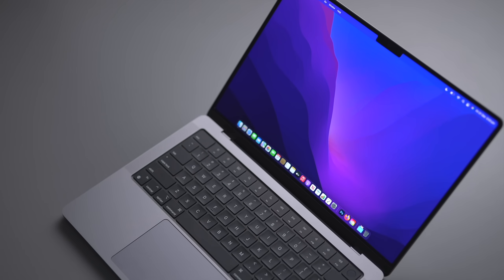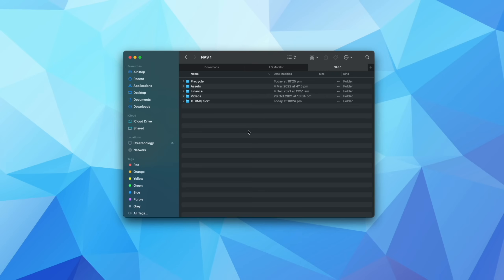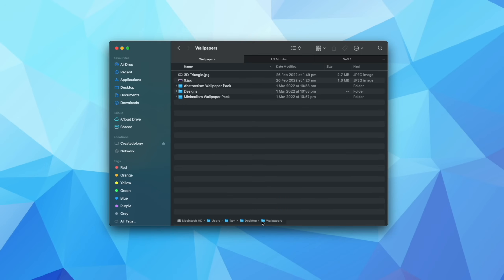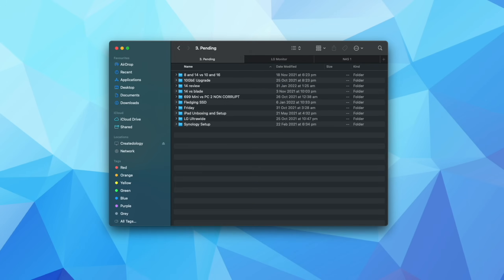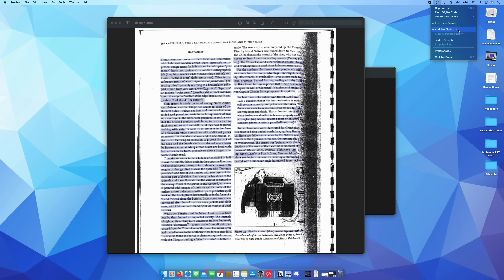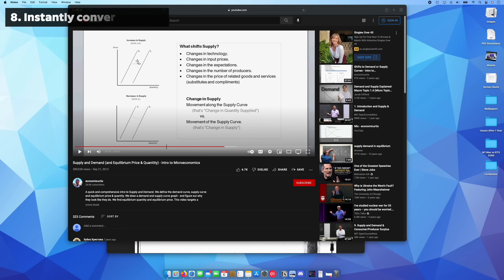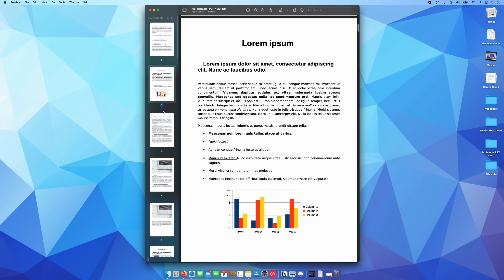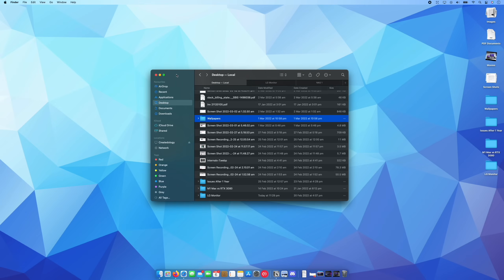10 macOS Tips and Tricks You Probably DON'T Know...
Did you know these macOS tips and tricks? It doesn't matter if you're using an iMac, MacBook, or Mac Mini, these helpful tips will improve your macOS experience!

00:00 Stacks
00:33 Finder Tabs
01:55 List view icon size
03:08 Show folder hierarchy
03:54 Shift + click folder swap
04:39 Go to Folder window
05:33 Alternate version of Live Text
09:09 Instantly convert images
10:25 Re-order PDF pages easily
11:20 Use pinned folders on dock